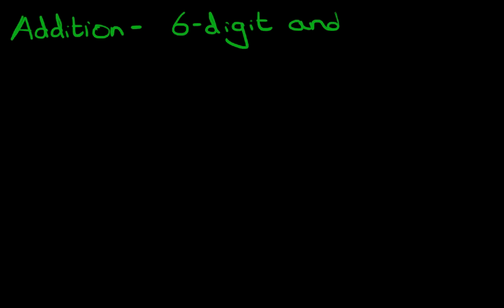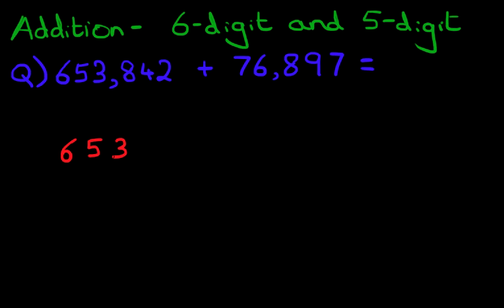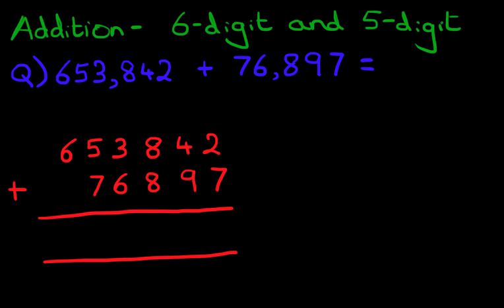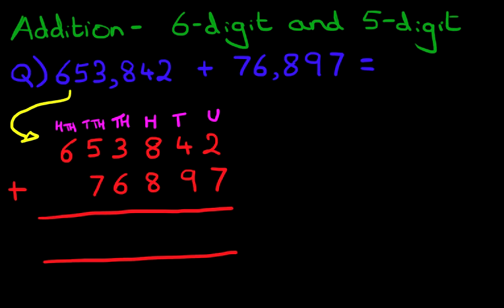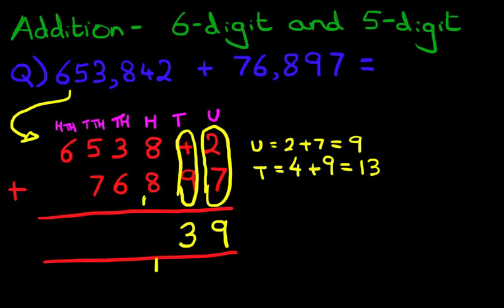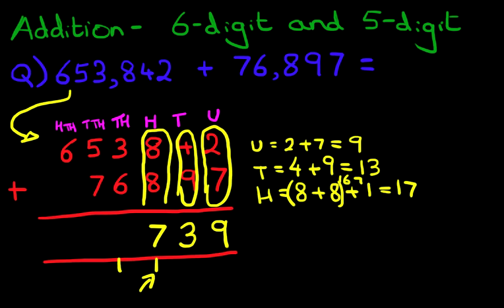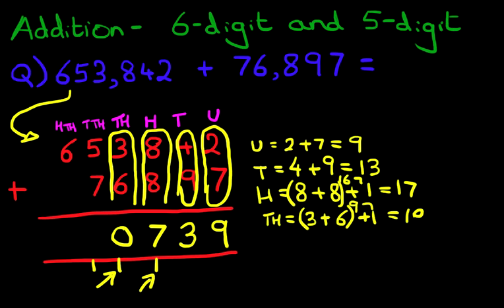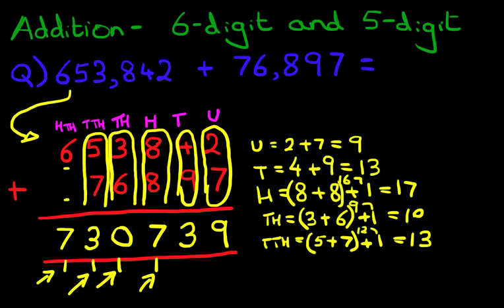Addition - 6-Digit and 5-Digit Numbers